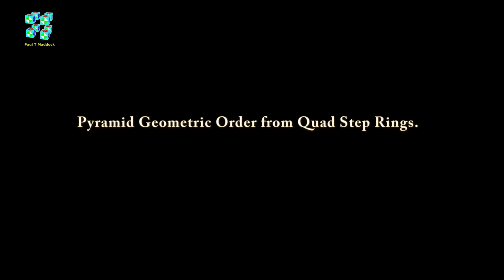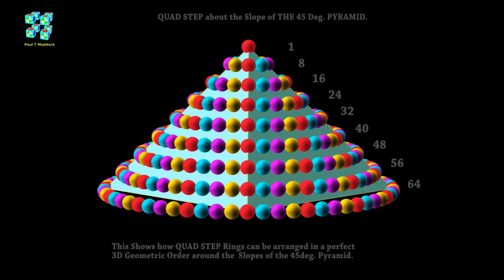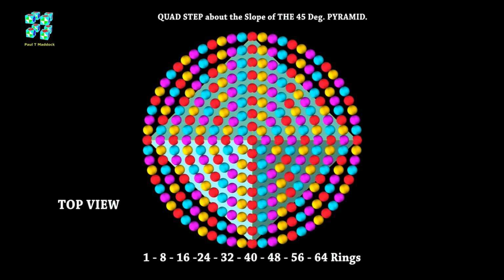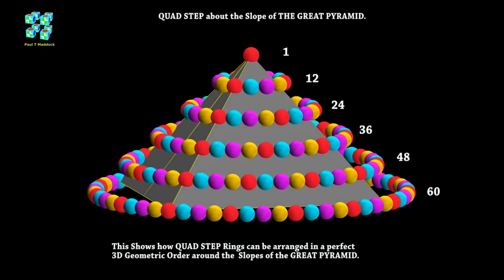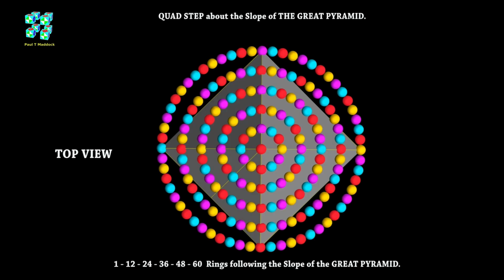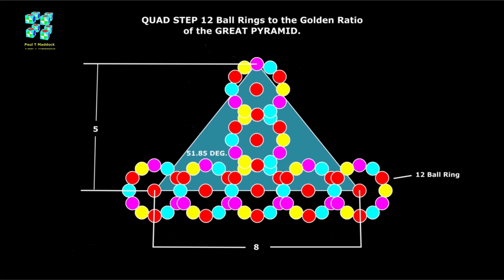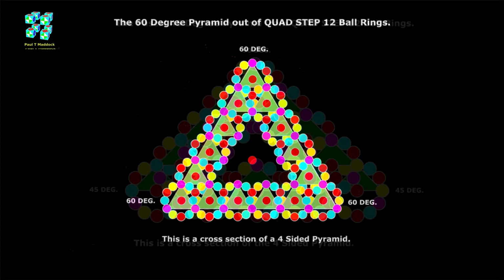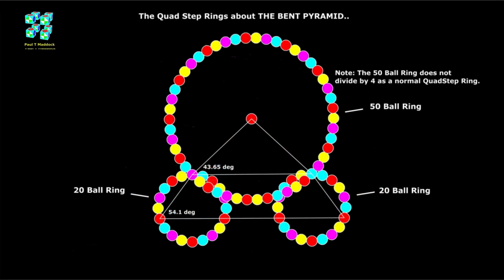Pyramid Geometric Order from Quad Step Rings.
This Video shows how 3d Geometry of the Great Pyramid also the 45 Degree Pyramid or 60 Degree Pyramid can be formed using Quad Step 288 twelve ball ring system.